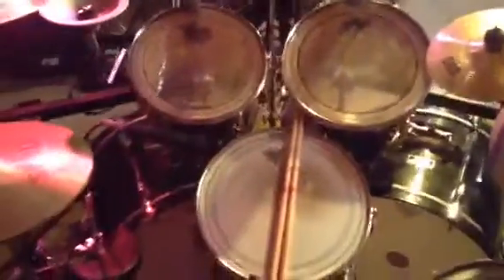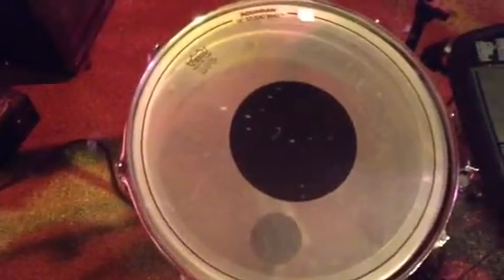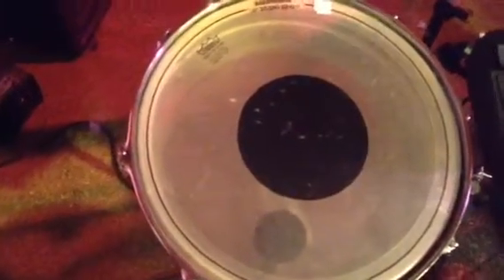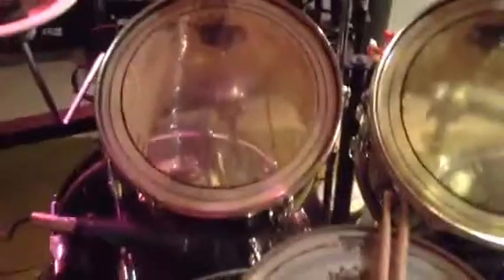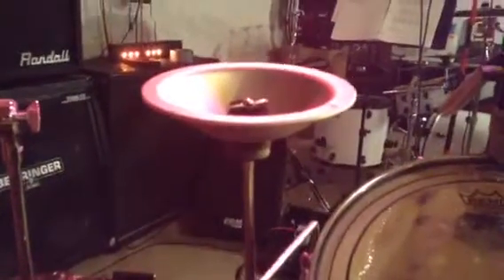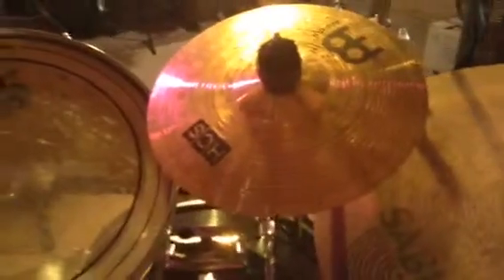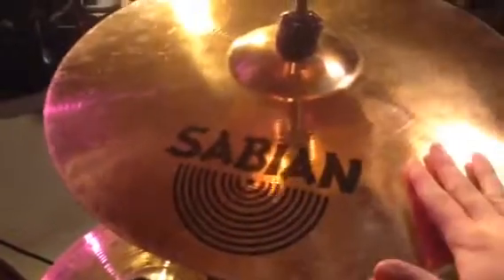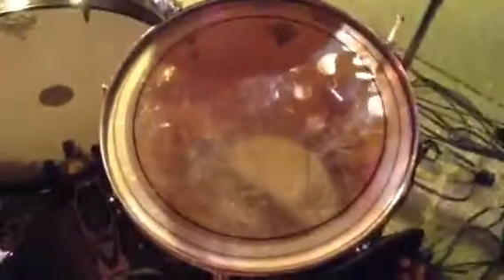Drum tour 2014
Hey guys! This is a tour of my Pearl Export drum set!